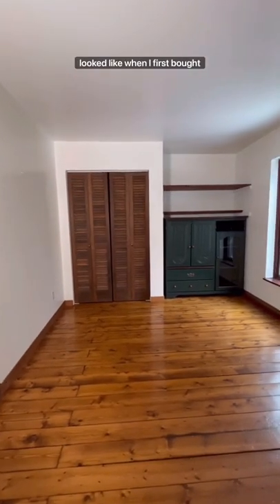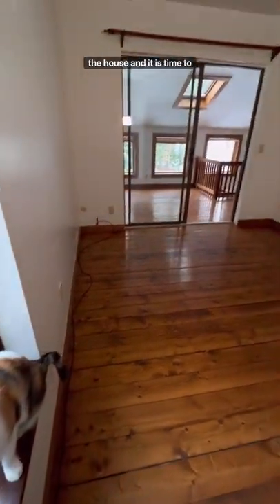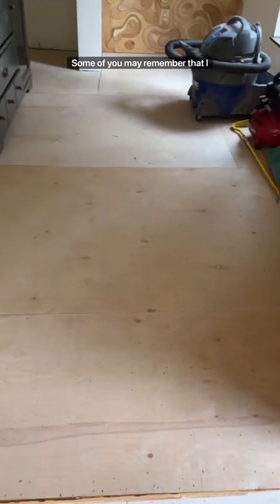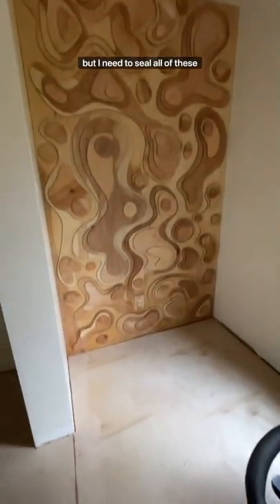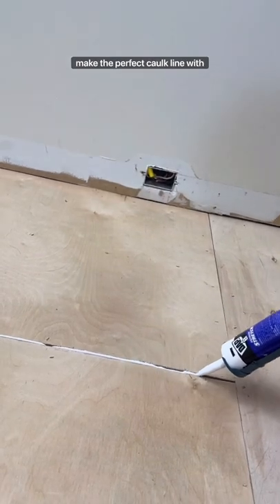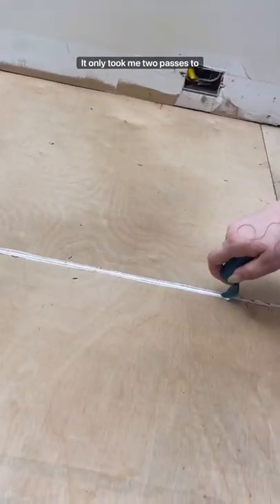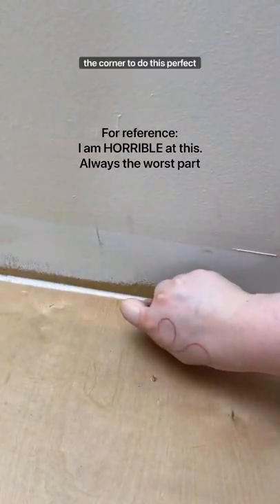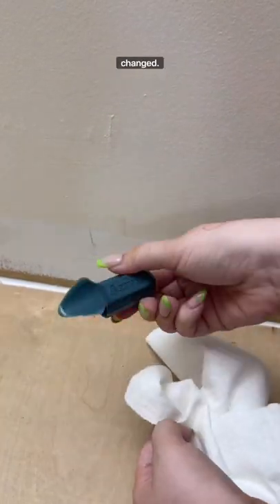This may sound dramatic but my life is forever changed…